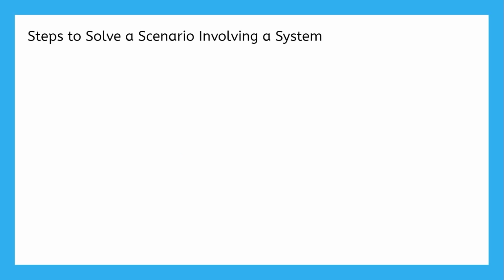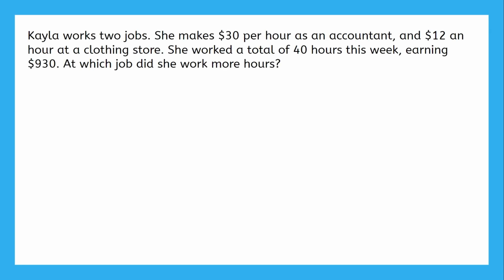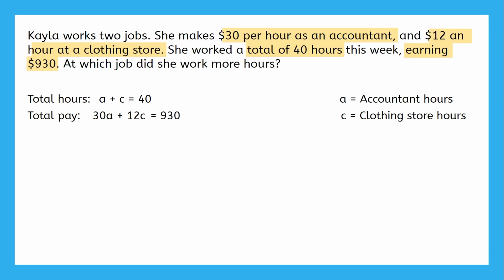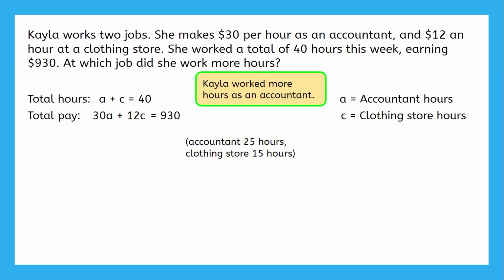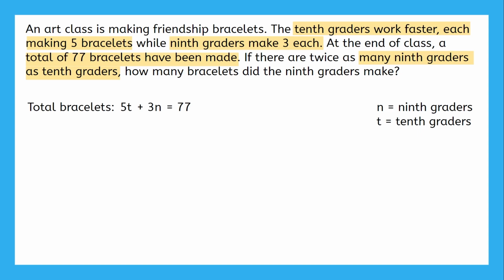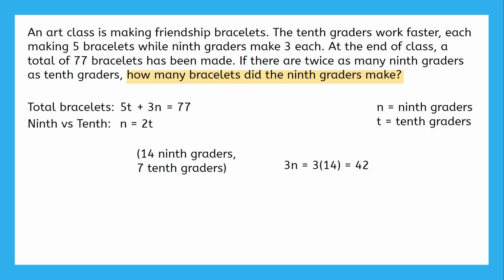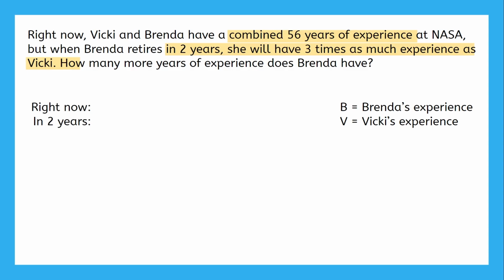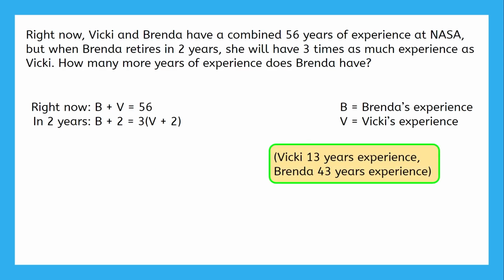Solving Word Problems With Systems for Teens!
Learn how to find the answer to multiple equations at the same time with Justin.